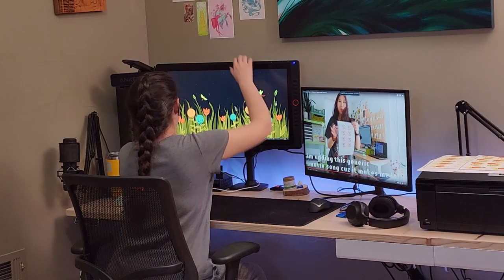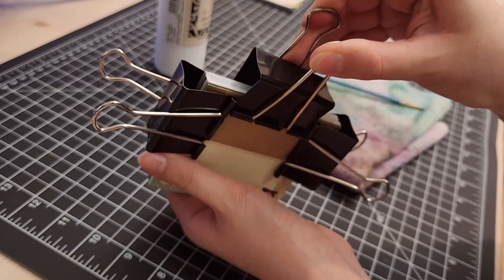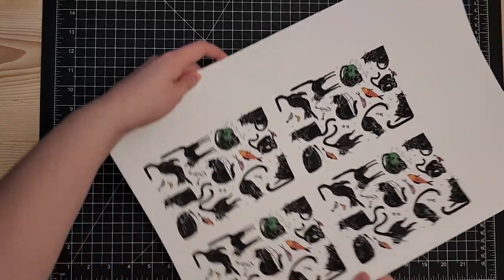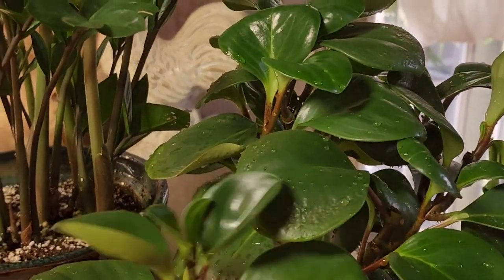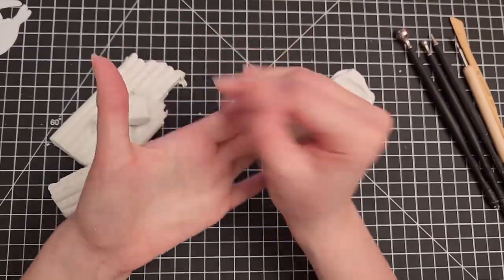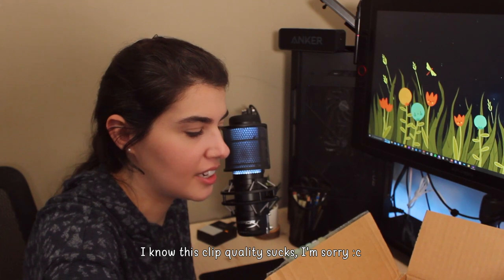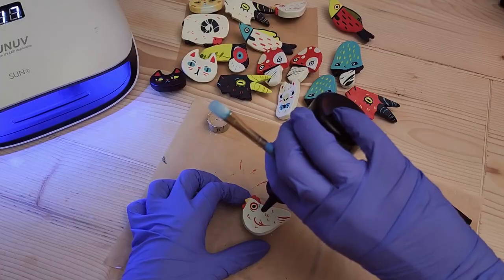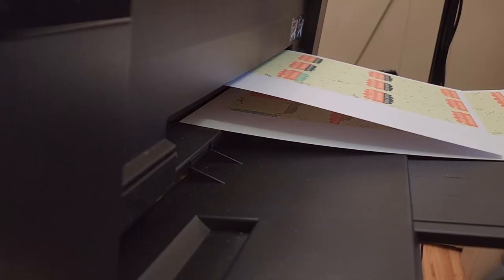✸ Shop Update Product Prep ✸ making prints, bookmarks, memo pads + clay pins! ✿ studio vlog ✿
My big spring Shop Update is live! If you see something you like, check out the shop

Hello everyone! I hope you all are doing well :]

In this vlog, watch me make a TON of new products. You can also see how I make make specific products like bookmarks and prints at home. I really enjoy making prints! I also try out making memo pads myself, and while it was fun, it was expensive! Haha, maybe I'll have to do a simple design if I ever make them again, to use less ink.

I also make handmade clay pins for the first time ever! And holy cow was it fun. I loved everything about it, from sculpting them, to painting, and the resin part was so satisfying! Let me know if you've ever tried making clay pins!

I hope you enjoy the video and cya next time :]